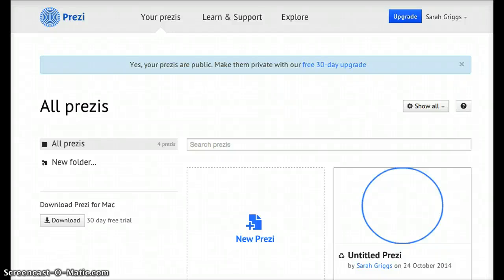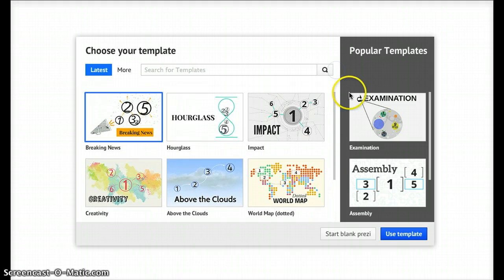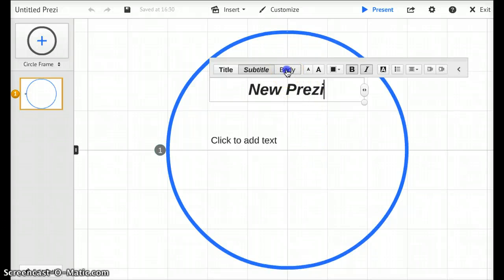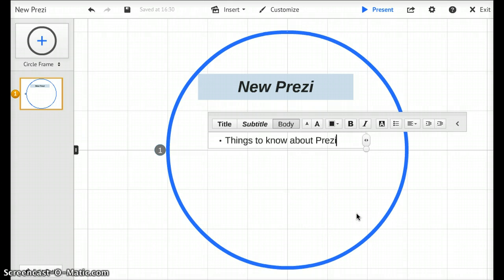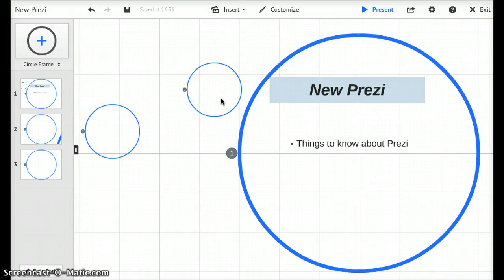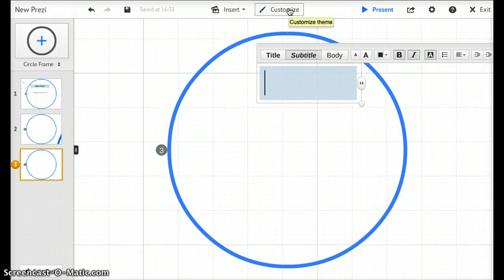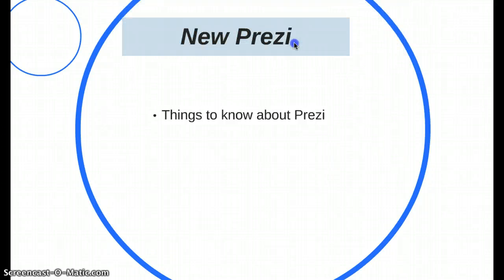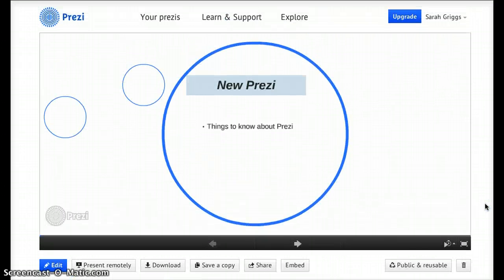How to Use Prezi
This video explains how to create Prezi presentations